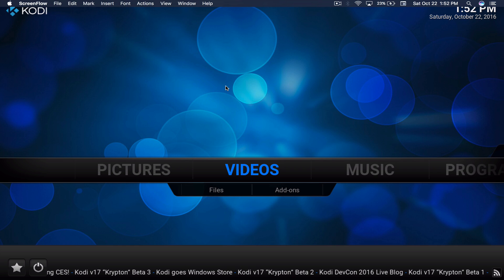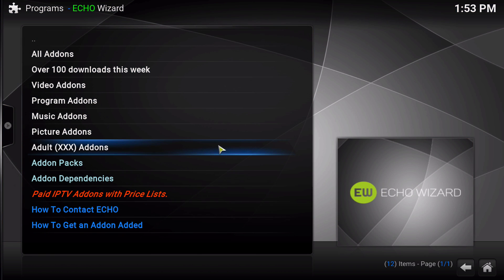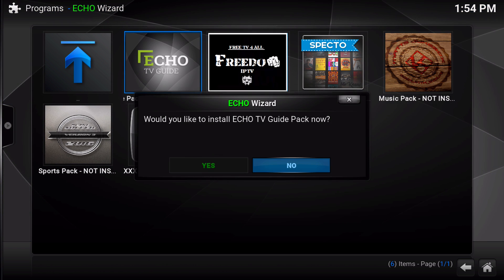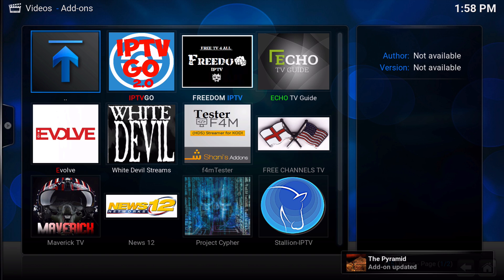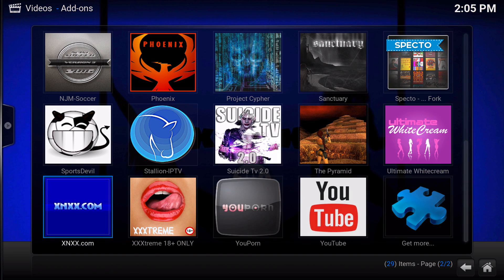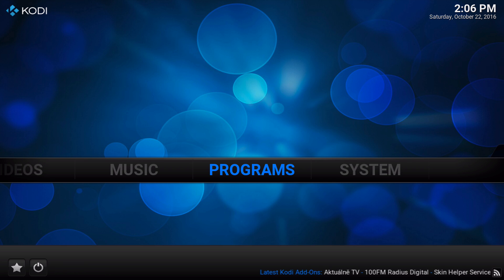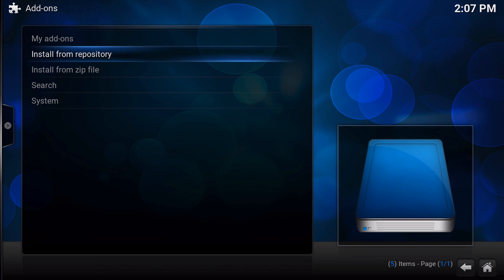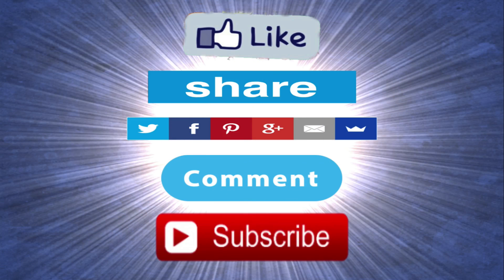SETUP KODI IN MINUTES WITH ECHO ADD-ON PACKS: THE EASIEST WAY TO A FULLY LOADED KODI EVER!!!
SETUP KODI IN MINUTES WITH ECHO ADD-ON PACKS: THE EASIEST WAY TO FULLY LOADED KODI EVER!!!
ECHO Add-on Packs take you from fresh start to fully loaded Kodi in just minutes! No more hunting around for the best repositories, they will all be downloaded for you! No more looking around for great sports or IPTV add-ons, they're all right here! And no more wondering which add-ons will work with the ECHO TV Guide, all you need is in one place and takes just minutes to install!! New to Kodi? This should be the first video you watch to get all of the best add-ons and repositories quick and easy.

info:
What is an ECHO Add-on Pack?
An add-on pack is a bundle of add-ons of the same genre (i.e. Sports, movies, IPTV, etc.) Which will install at the same time onto your Kodi installed device. With these add-on packs, you can easily set up your Kodi in minutes. Echo has taken his amazing ad on installer to the next level with these packs, so check them out!!! They are free and easy to install!!
Add-on Packs:
ECHO TV GUIDE PACK (ALL add-ons currently supported in TV Guide)
IPTV PACK (IPTV services which are free)
MOVIES/SHOW PACK (Movie and TV Show add-ons)
MUSIC PACK (Music add-ons)
SPORTS PACK (Best in sports add-ons)
XXX PACK (Adults only!)

ECHO
Repo:

Developer Info:
Echo:
My Info:
MacMage: